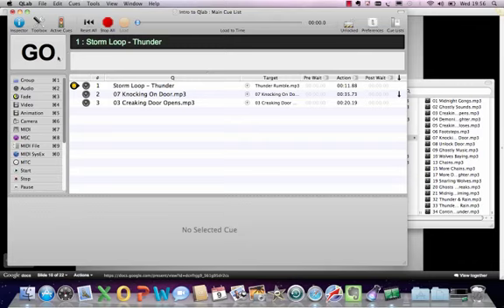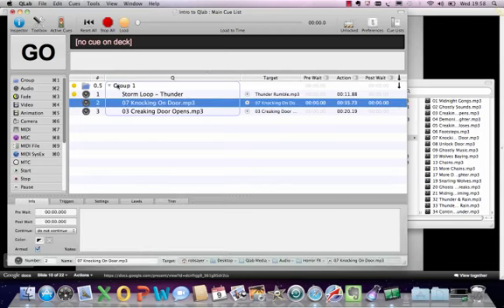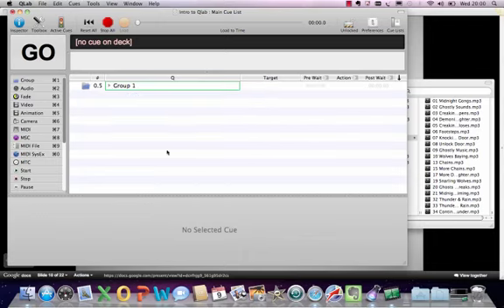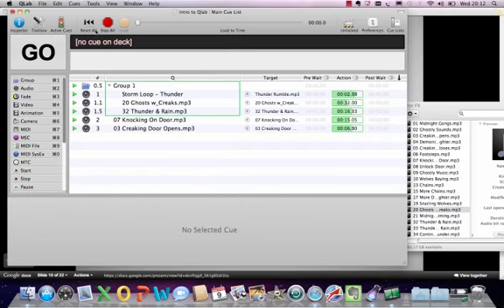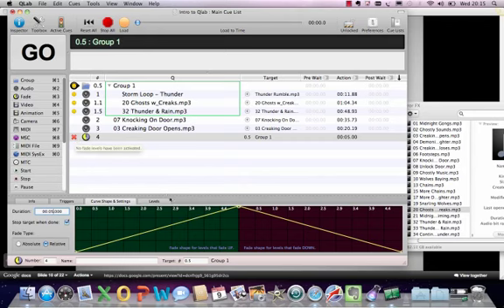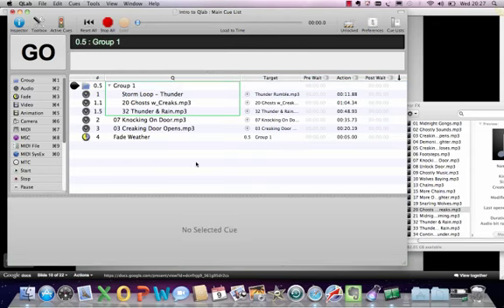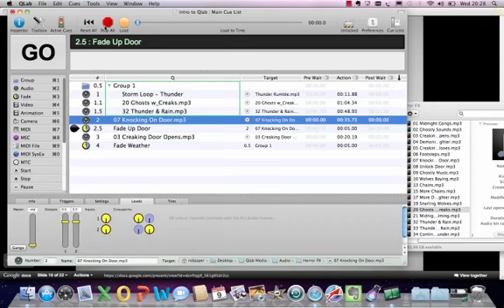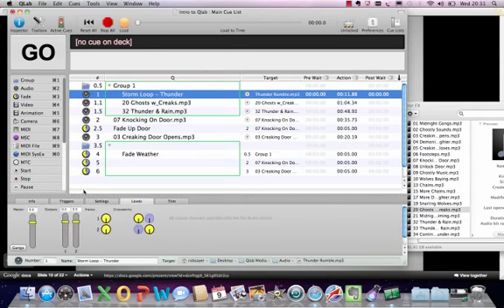Qlab Tutorial - Audio Part 2 : Fade Cue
Qlab Tutorial - Audio Part 2 The second part of the Qlab Audio Tutorial.  Looks at creating fade cues, follow ons and using the Group Cue.